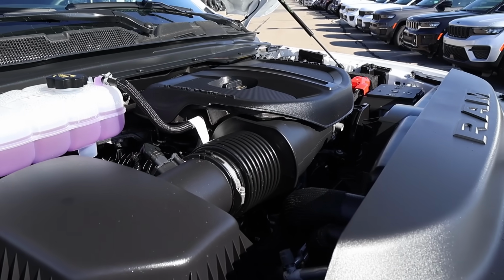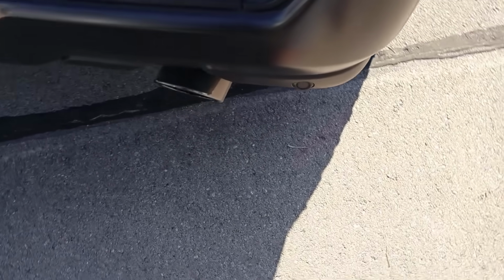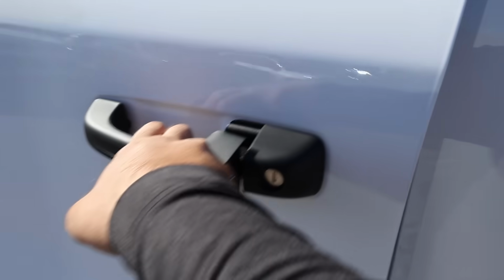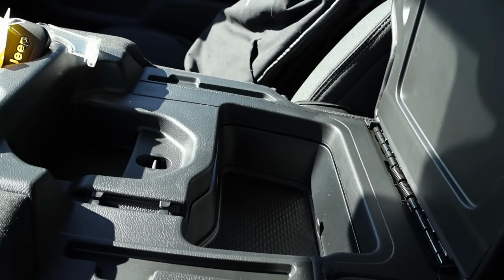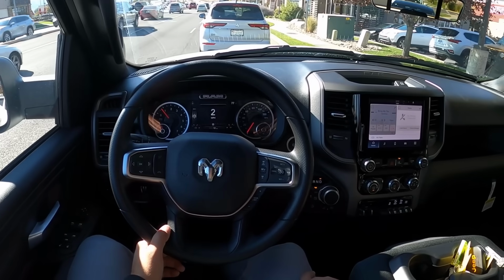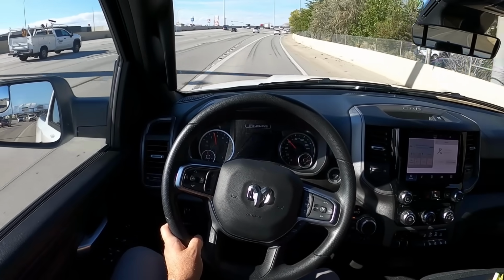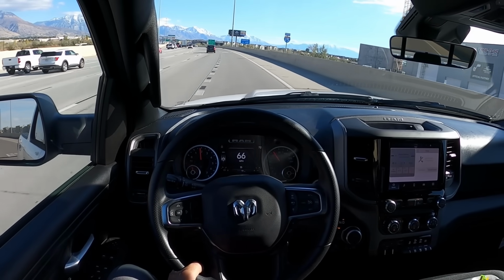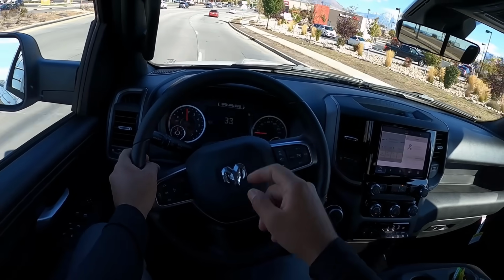Your Wallet will LOVE this TRUCK! //2026 Ram 1500 Warlock//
Today I drive and review a 2026 Ram 1500 Warlock!